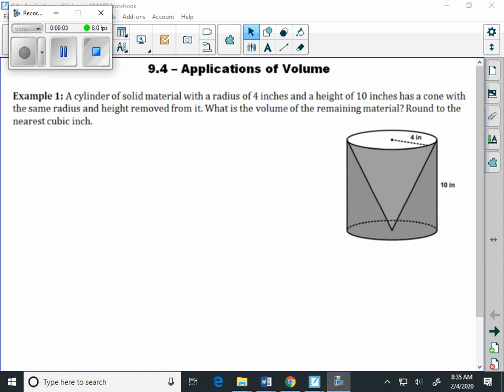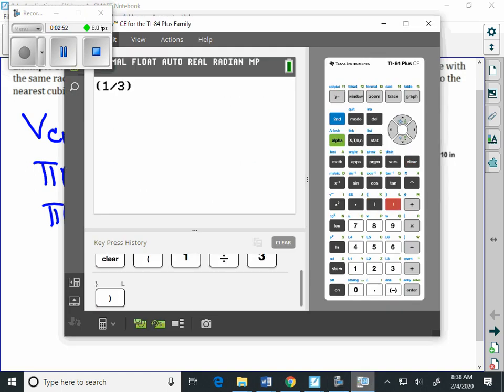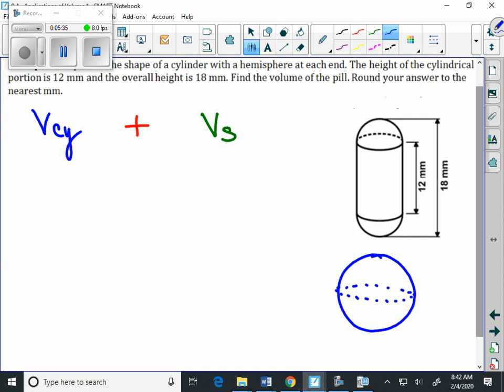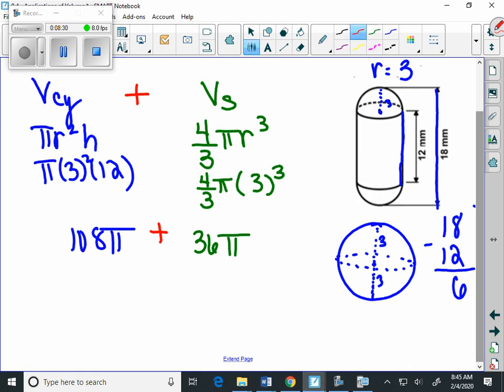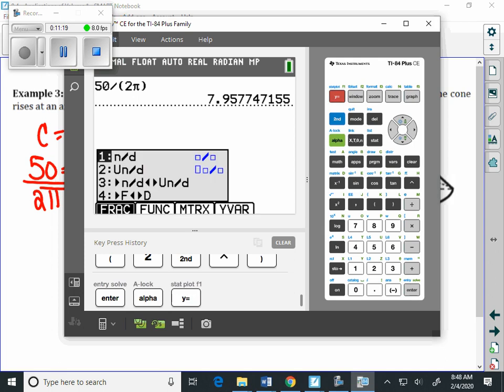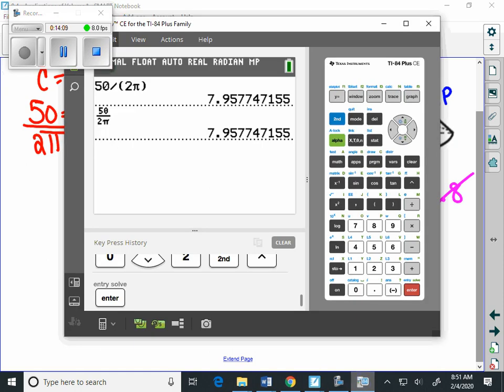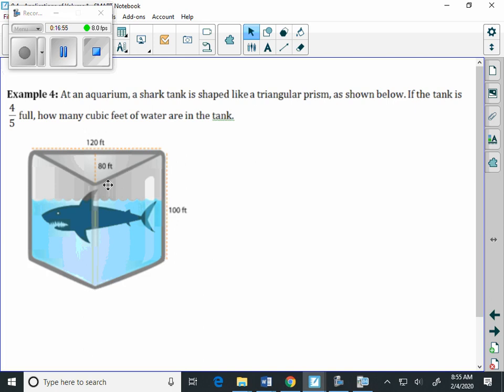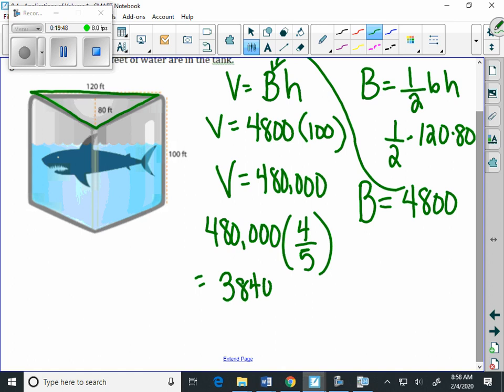geo lesson 9 4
Applications of Volume